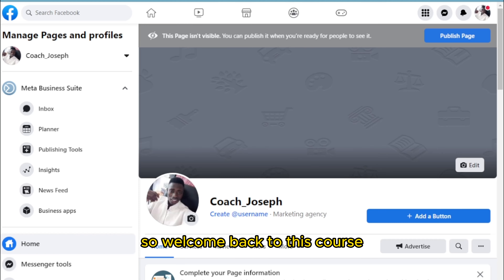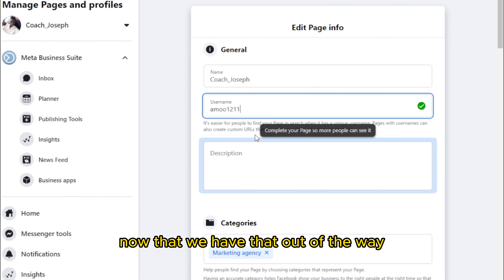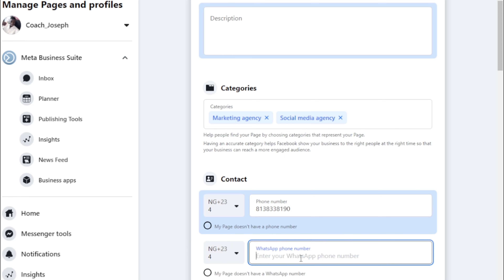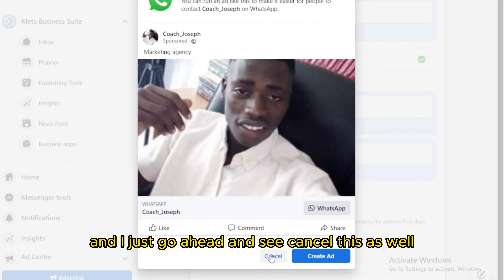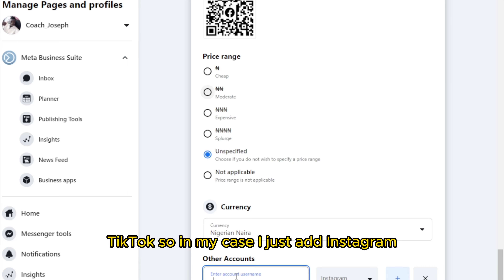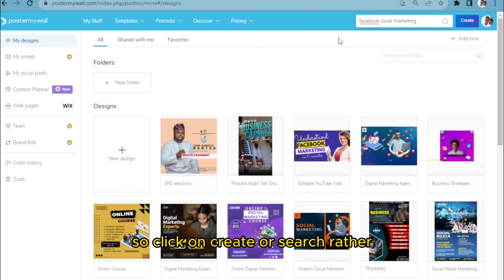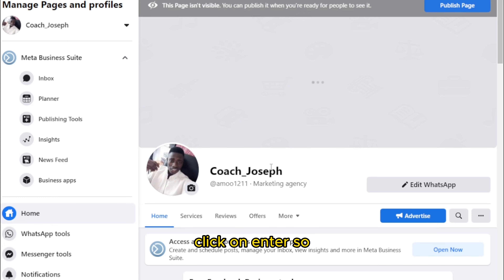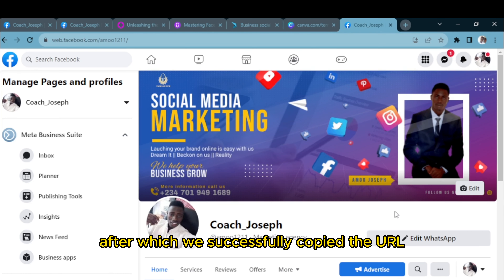Mastering Facebook Business Page Optimization: Pro Tips & Strategies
Unlock the full potential of your Facebook Business Page with our comprehensive guide to optimization. In this expert-led tutorial, we dive deep into the strategies and tactics that will elevate your Facebook presence to new heights.

Course Highlights:
- Understanding Optimization:  Learn what it means to optimize your Facebook Business Page and why it's crucial for success.

- Profile and Cover Photo Perfection: Discover how to choose and design attention-grabbing visuals that leave a lasting impression.
- Compelling Content Creation: Craft posts that engage, inform, and convert visitors into loyal followers.

- Call-to-Action Excellence: Maximize the impact of your CTA buttons to drive desired actions.

- About Section Mastery: Optimize this critical section to provide key information and build trust.

- Community Building: Strategies to attract, retain, and engage your target audience.

- Insights and Analytics: Use data-driven insights to refine your strategy and achieve better results.

- Mobile Optimization: Ensure your Page looks great and functions smoothly on mobile devices.

By the end of this course, you'll have the knowledge and tools to transform your Facebook Business Page into a magnet for engagement, leads, and conversions.

Course Curriculum:
1. Introduction to Optimization
   - Why optimizing your Facebook Business Page is a game-changer.

2. Visual Appeal
   - Selecting the perfect profile picture and cover photo.
   - Creating graphics that resonate with your audience.

3. Compelling Content
   - Crafting posts that tell your brand's story.
   - Utilizing multimedia for maximum engagement.

4. Mastering CTAs
   - Choosing and customizing call-to-action buttons.
   - Optimizing their placement for conversion.

5. About Section Optimization
   - Crafting a compelling About section that informs and builds trust.
   - Leveraging keywords for search engine visibility.

6. Growing Your Community
   - Strategies for attracting and retaining followers.
   - Building a loyal and engaged audience.

7. Data-Driven Decisions
   - Using Facebook Insights to track your Page's performance.
   - Adapting your strategy based on analytics.

8. Mobile-Friendly Optimization
   - Ensuring your Page is accessible and user-friendly on mobile devices.

Ready to take your Facebook Business Page to the next level? Enroll in our course today and start optimizing for success!

1.

2.

5. Get Started with a Business Plan Template : [Link to a downloadable business plan template]

1.Don't forget to check out this video '' How to Start YouTube  Marketing Full Course || Must Watch

2.Don't forget to check out this video ''  Introduction To Html Web Development

3.Don't forget to check out this video ''Google My Business Profile Set Up - 2022  Step By Step Tutorial For Best Result